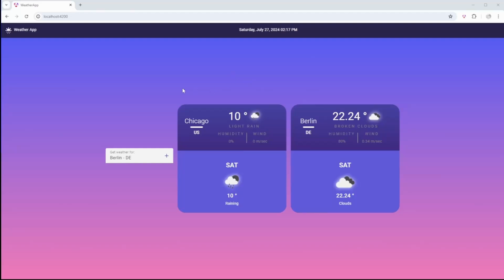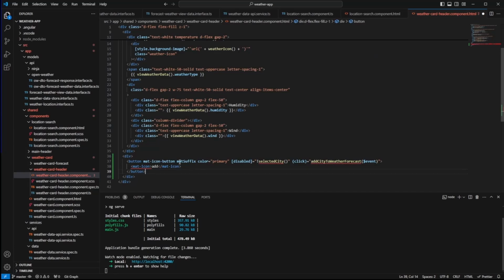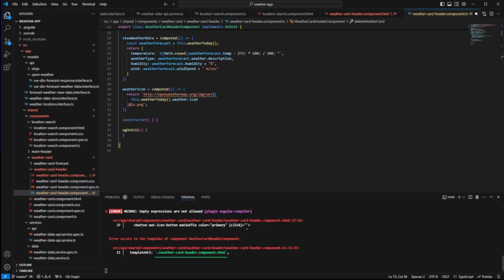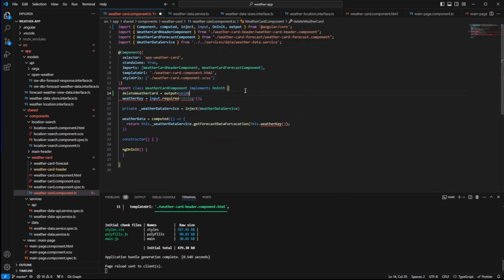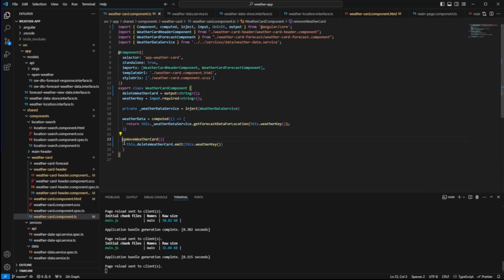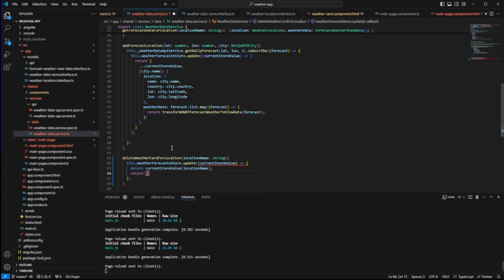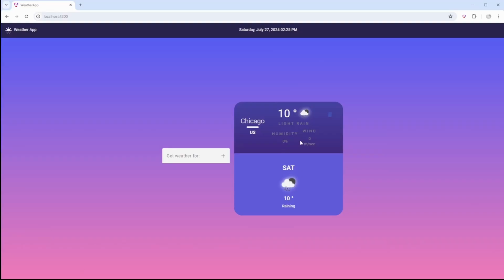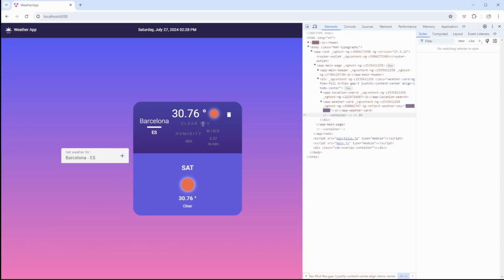Angular 17 Course - App from Scratch: Allow deleting cards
Welcome to my Angular tutorial series! In this video, we will create an Angular Application from Scratch and in this episode we will implement the option to deleted added forecasts

🎯 What's Covered:
- Delete recent cards

📂 Resources:
Alternative Location API API: